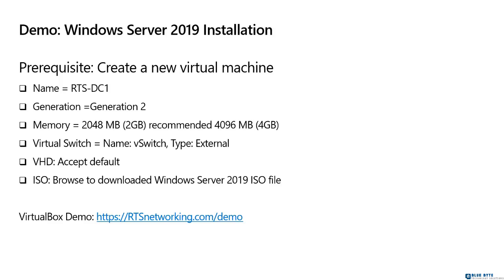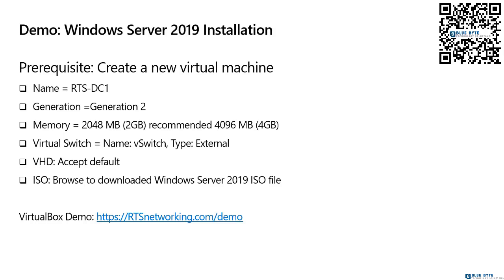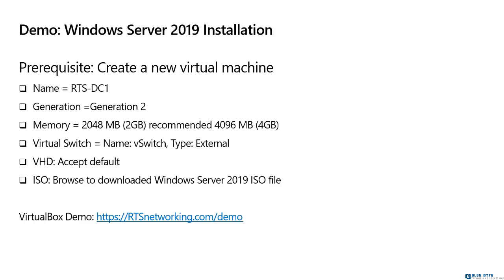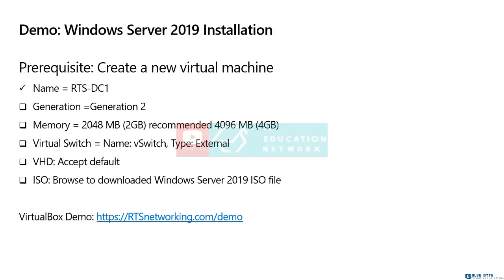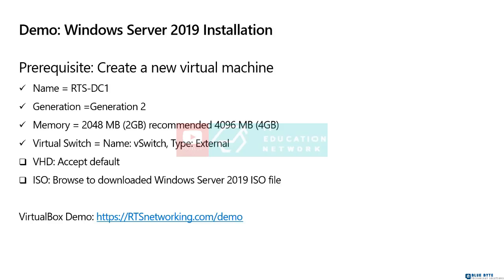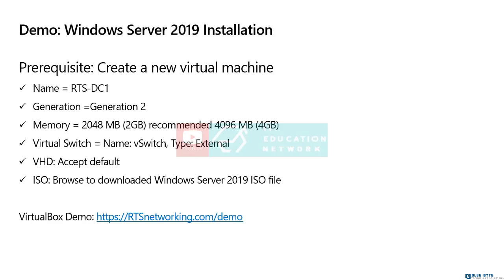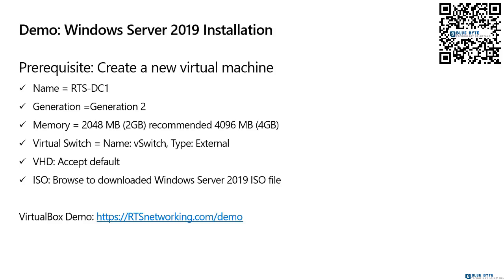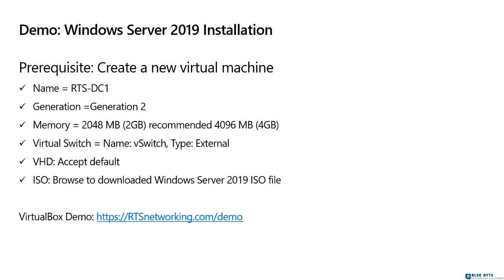Windows Server 2019 Administration - 08 - Prerequisites for installing Windows Server 2019